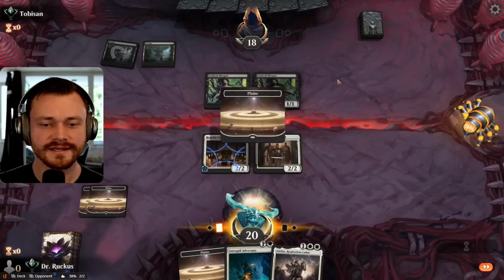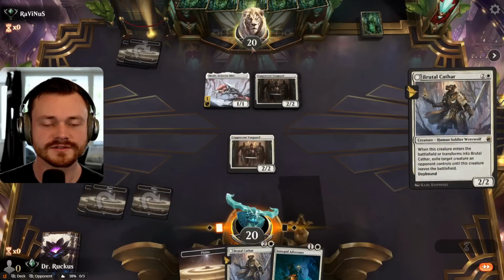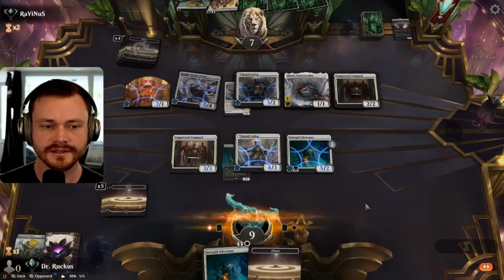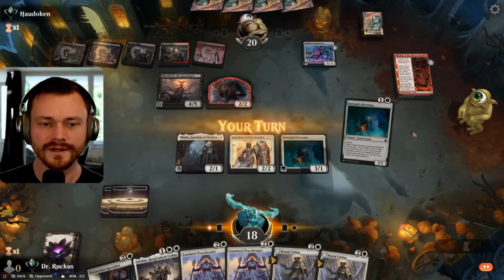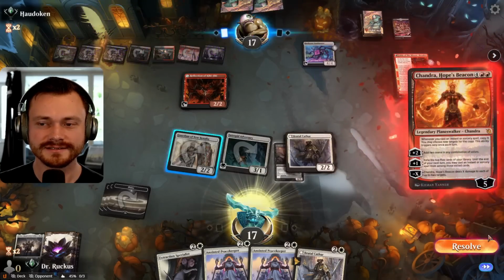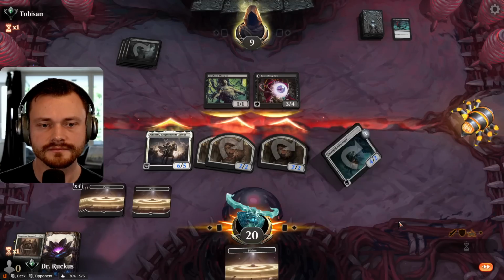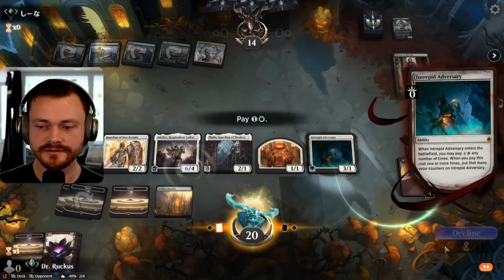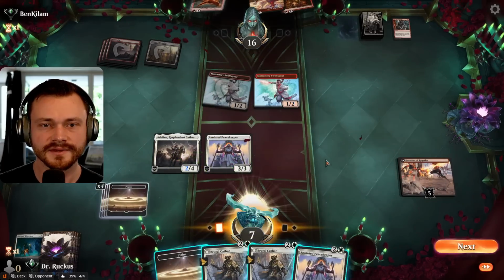☀️☀️☀️ MONO WHITE HUMANS BUILT CORRECTLY - SMASH THE META | Aftermath MAT Standard | MTGA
Timestamps
00:00 - Deck Tech
02:38 - Gameplay